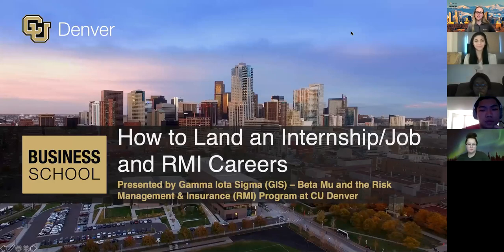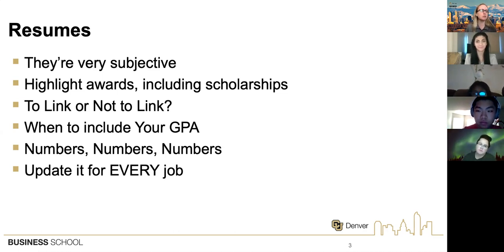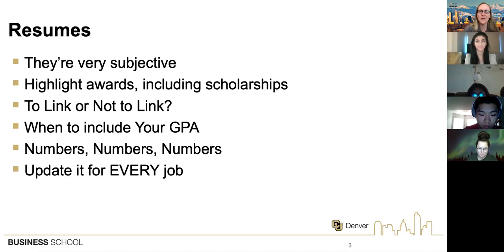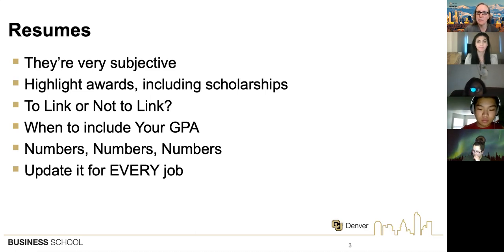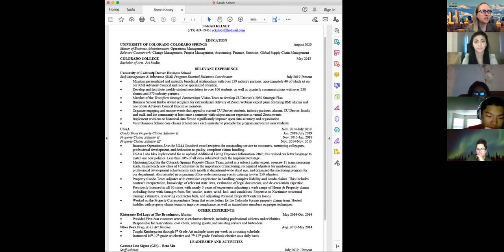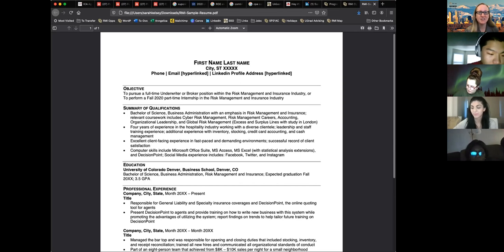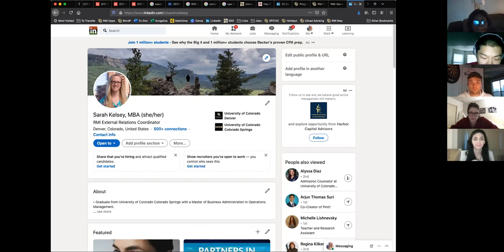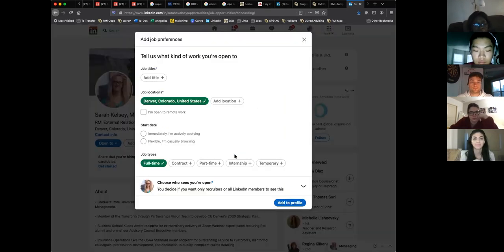How to Land an Internship or Job in the Risk and Insurance Industry - Part 1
Join Gamma Iota Sigma (GIS) - Beta Mu Staff Advisor and Risk Management & Insurance (RMI) Program External Relations Coordinator, Sarah Kelsey, for a crash course on How to Land an Internship or Job in the RMI Industry!

Sarah covers:
- Resumes
- LinkedIn Profiles
- Interview Tips
- How to Distinguish Yourself from Other Candidates
- Different RMI Careers

For current members, we also announce our points system for Spring 2021!

Not a member?? If you're a current CU Denver student, reach out to Sarah to join at , and get access to ALL our club meeting replays!

Stop by our next meeting - Tues, Feb 23 at 4PM - for How to Land an Internship or Job in the Risk and Insurance Industry - Part 2! Open to ALL CU Denver students!